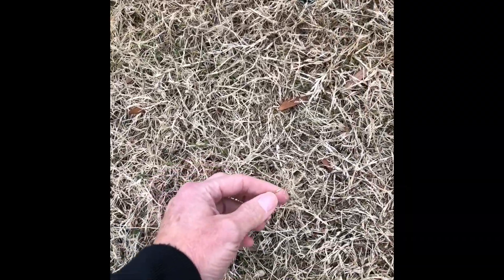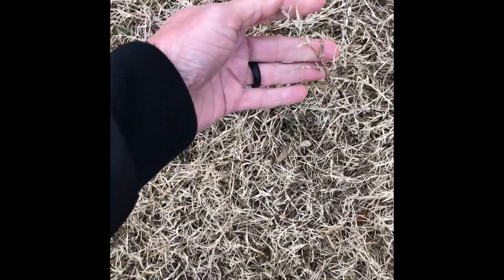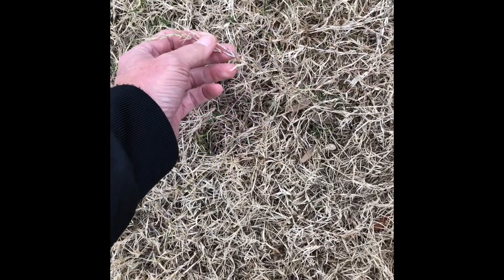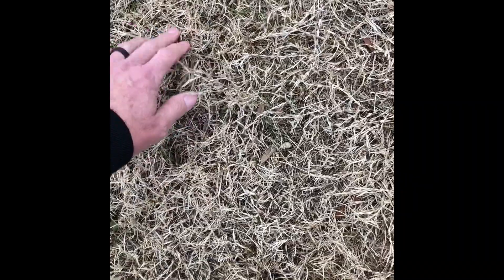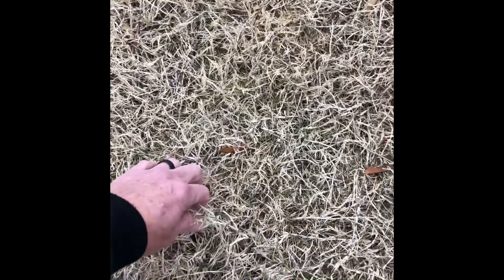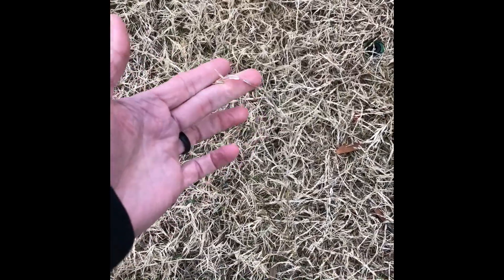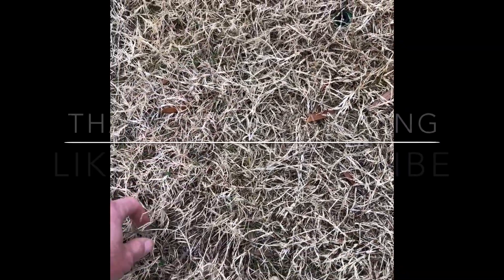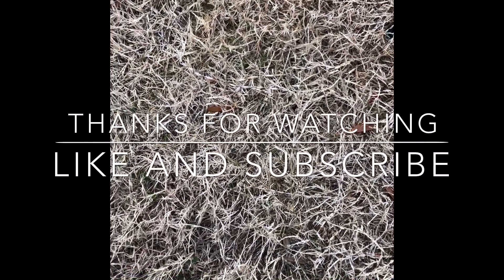T.A.R.R. Symptoms in Dormant Bermuda Grass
Take All Root Rot (aka T.A.R.R.) is fairly common in North Texas lawns, and presents different symptoms in different types of grass. If you are struggling with weak Bermuda or problems with soil impairments such as compaction or non rooting runners, then perhaps this is the issue.

Visit Earthkindservices.com to learn more about what we do for our DFW customers.